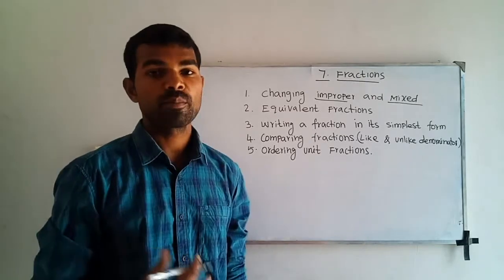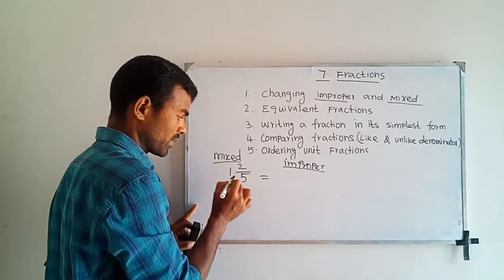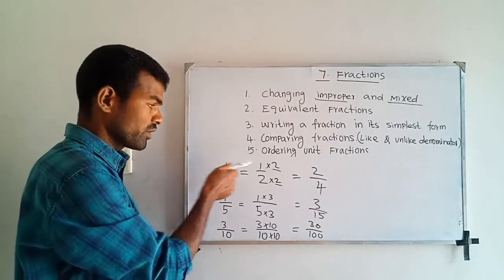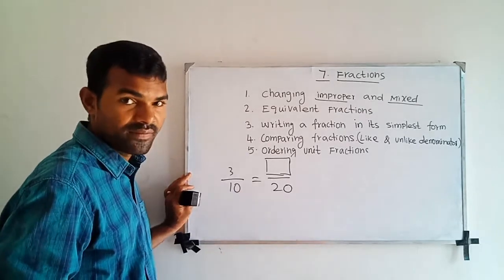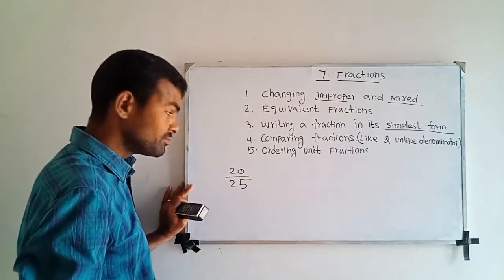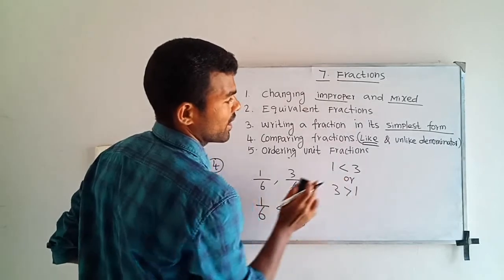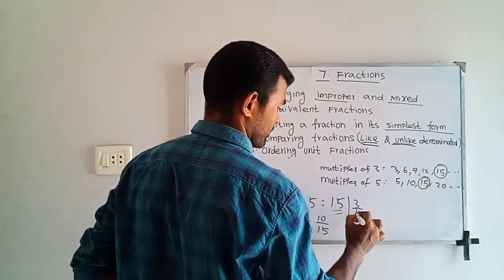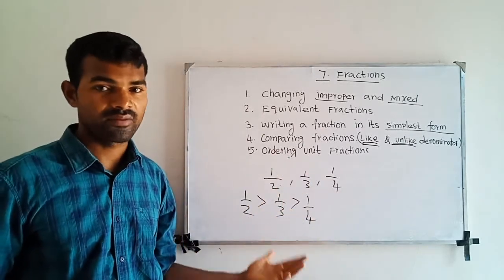Equivalent Fractions and Comparing Fractions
Mixed numbers to improper,  improper to mixed numbers, fraction in its simplest form